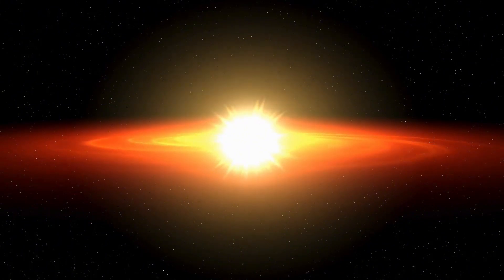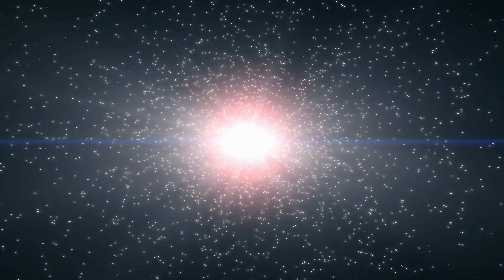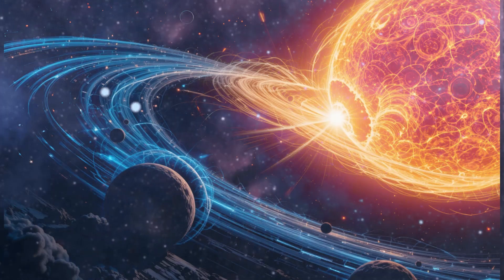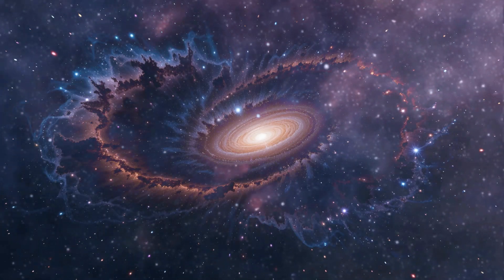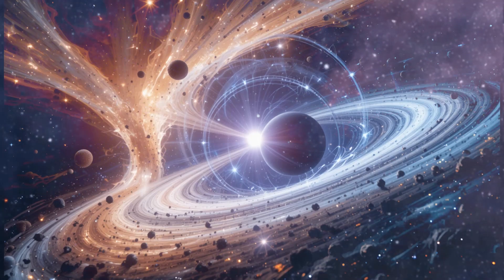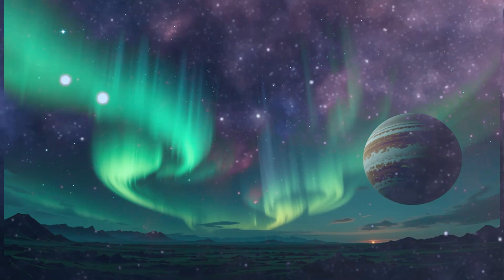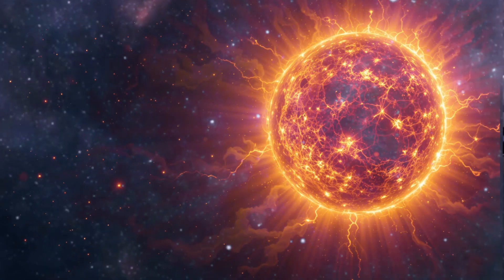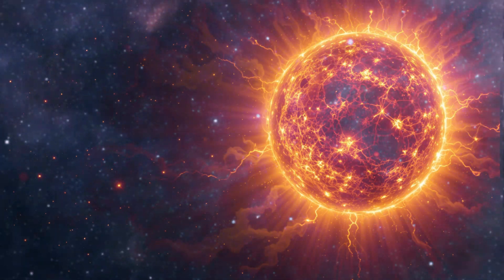Neil deGrasse Tyson: “Polaris Just EXPLODED and Something TERRIFYING Is Happening”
🔭 Join us as we dive into the shocking revelation by Neil deGrasse Tyson about Polaris, the North Star! According to recent observations, Polaris has undergone a cataclysmic explosion, signaling an unprecedented event in the cosmos. What could this mean for our understanding of stellar evolution and the stability of our universe?

🌌 Explore the implications of this alarming discovery as we unravel the mysteries behind Polaris's explosion and its potential impact on our night sky and beyond.

🚀 Don't miss out on Neil deGrasse Tyson's insights into this cosmic phenomenon and what it might reveal about the life cycle of stars.